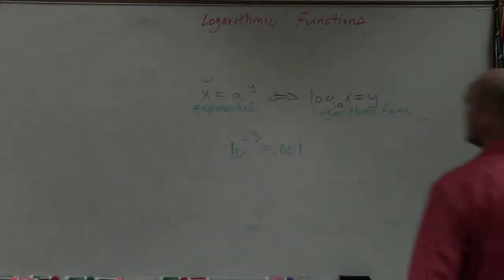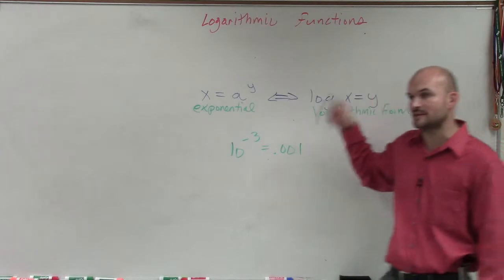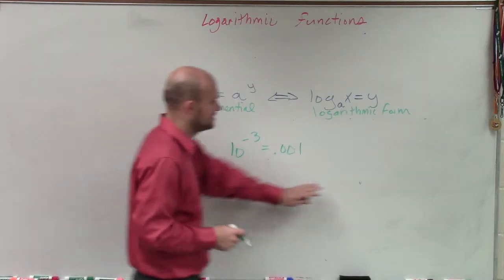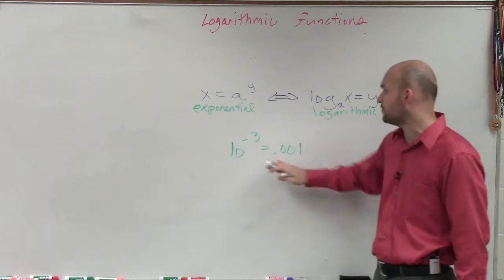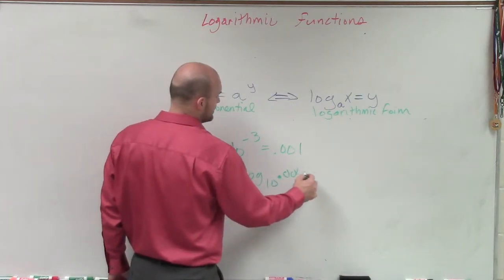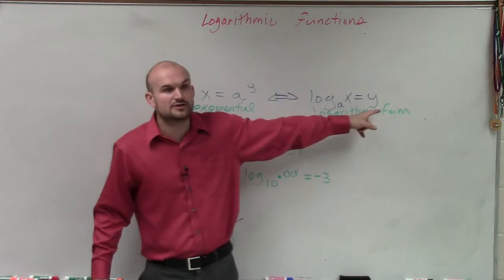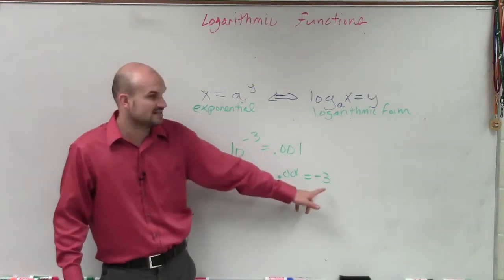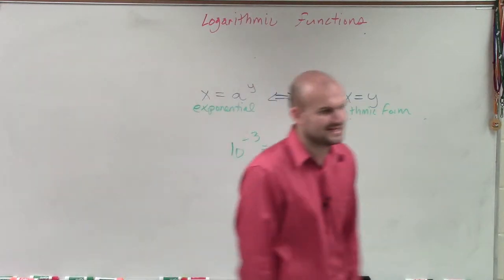Learning to convert between exponential and logarithmic